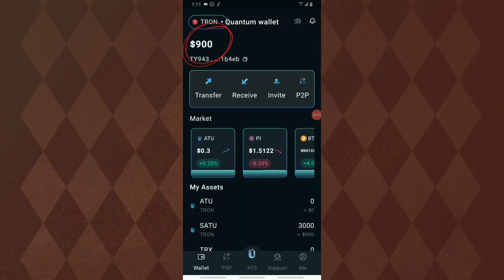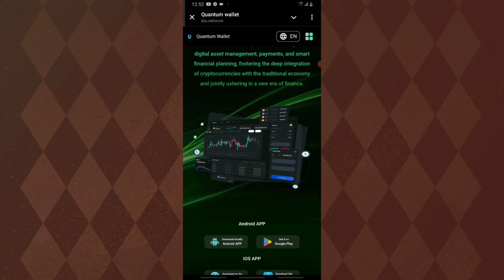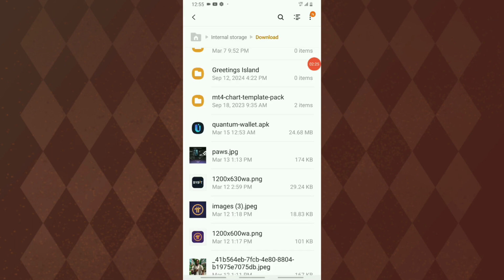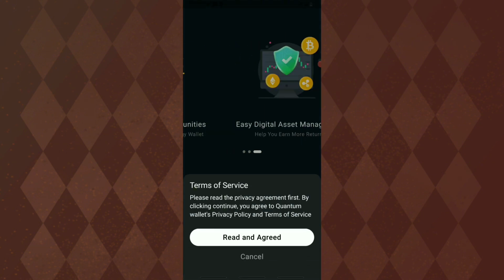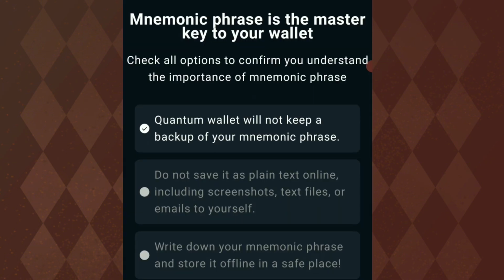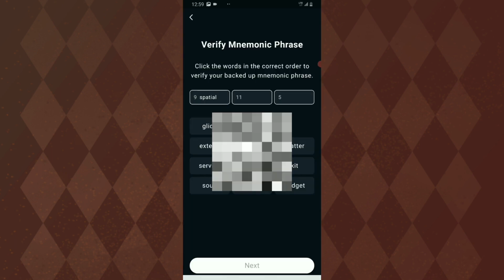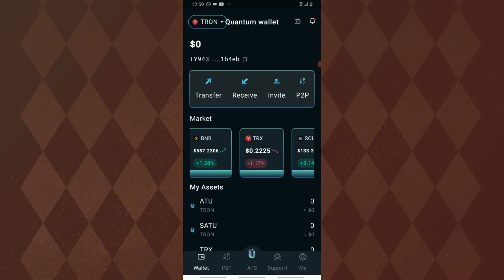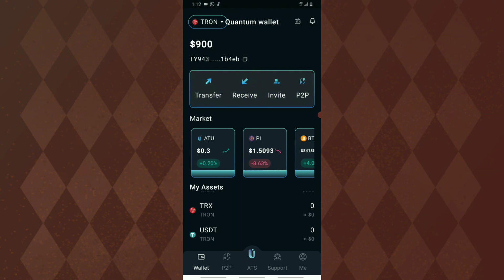HOW TO CLAIM $900 WITH QUANTUM WALLET | STEP BY STEP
Join Quantum Wallet and invite more friends to create wealth together

Invitation code: 3FhchG